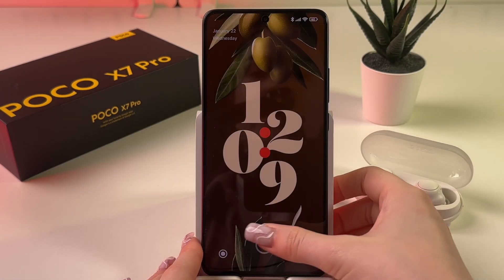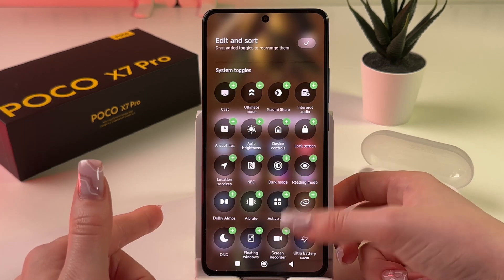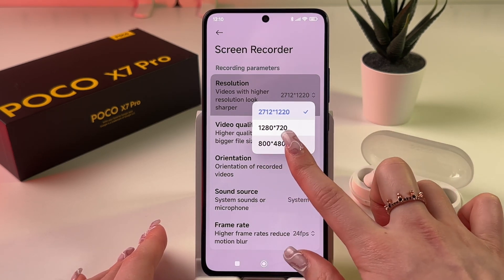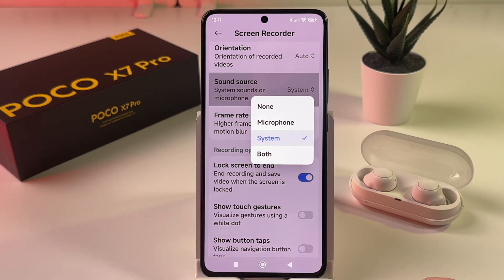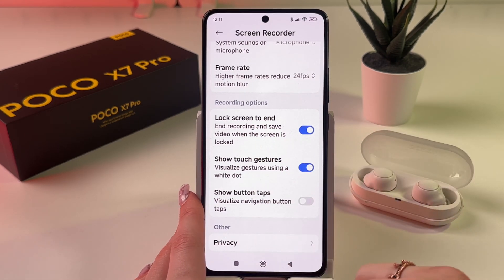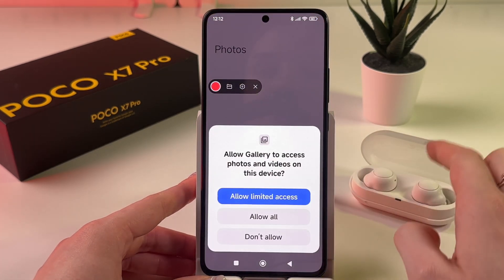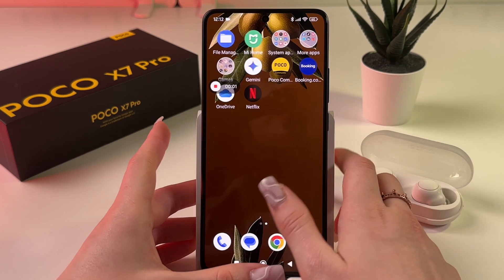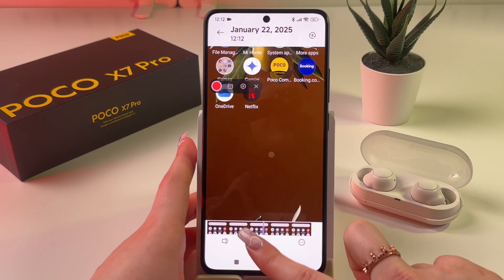POCO X7 Pro: How to Enable Screen Recording with Custom Settings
Unlock the full potential of your POCO X7 Pro with this step-by-step guide on enabling and optimizing screen recording. From accessing the control center to adjusting video quality and sound settings, I'll show you how to capture everything on your screen seamlessly. Discover hidden features like locking the screen to end recording and learn tips for maximizing frame rates. Perfect for content creators or anyone wanting to share their screen activities. Make sure to try it out and customize your recording experience like never before!

This video also covers the following topics:
Enable Screen Recording on Your POCO X7 Pro
How to Record Your Screen on the POCO X7 Pro
Step-by-Step Screen Recording Setup for POCO X7 Pro